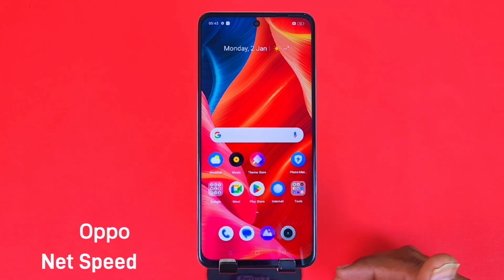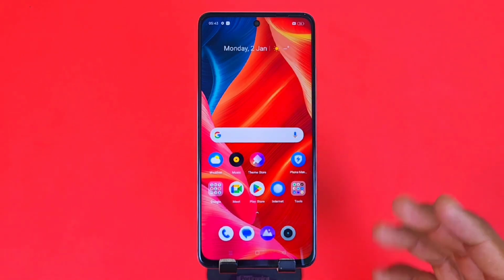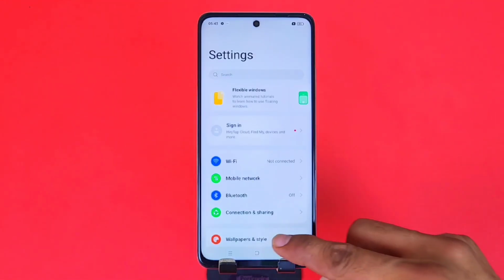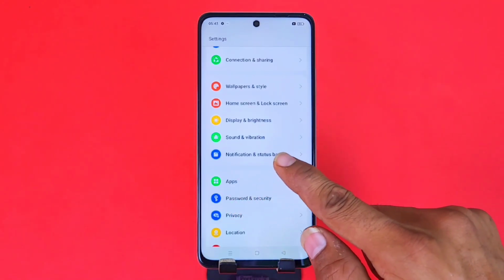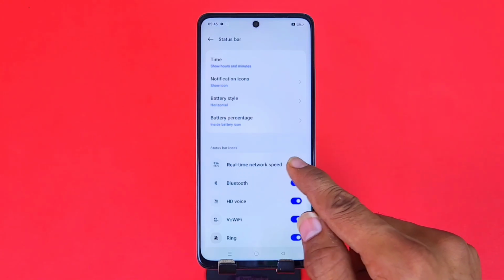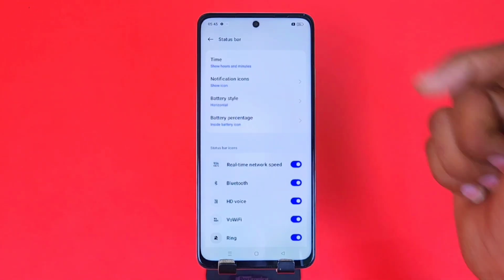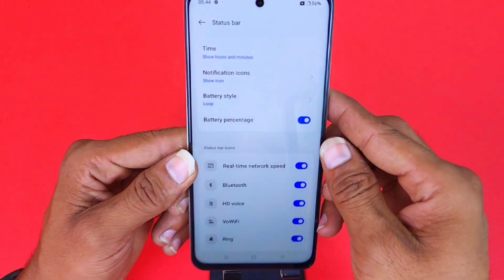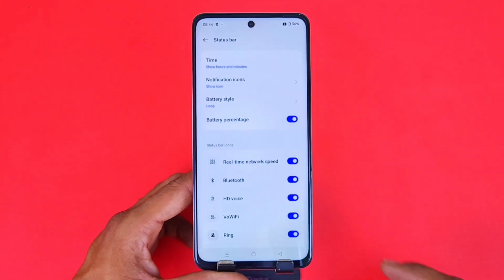Oppo f23 5g net speed show/Oppo f23 5g in net speed show status bar/network speed setting